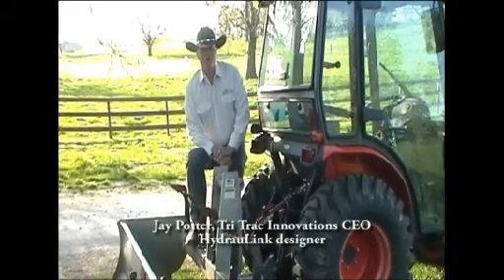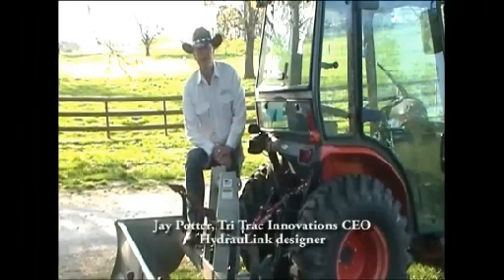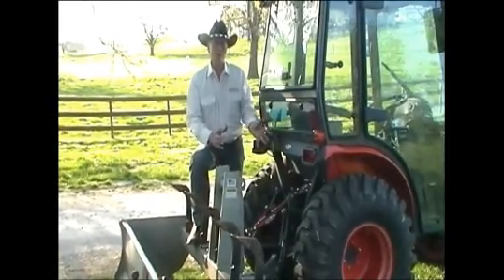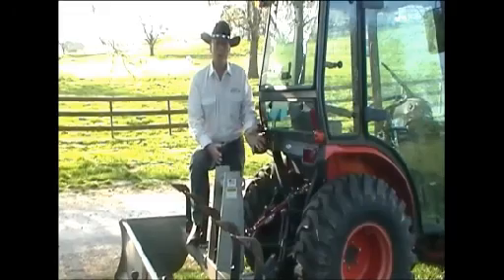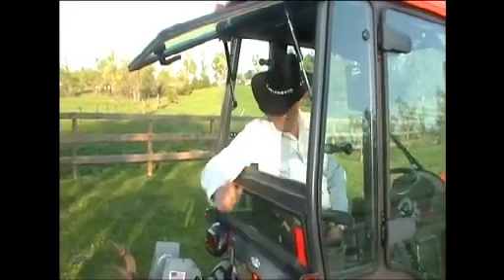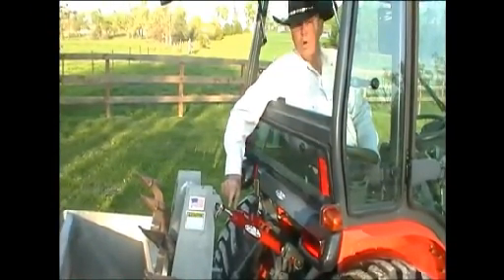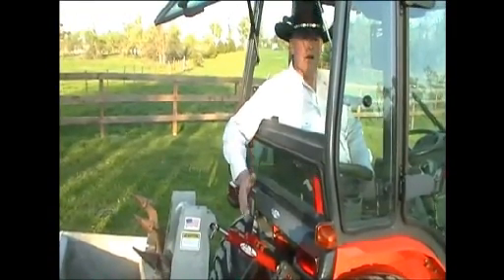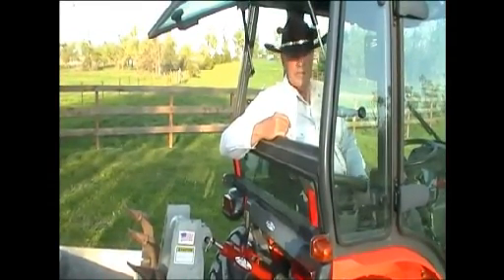HydrauLink | LivestockShed.com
HydrauLink Top Link's patented air over hydraulic design, is completely self-contained. It doesn't need expensive pumps or hoses. Our top link works right out of the box. It uses a combination of air pressure and hydraulic fluid to hold the cylinder in place. The pressure can be adjusted with a hand-adjustable valve allowing larger adjustments to be made. It's patented design causes the air to create a cushion on which the implement rides, giving it the ability to make small adjustments automatically. The design gives the added bonus of acting like a shock absorber for the implement as well.